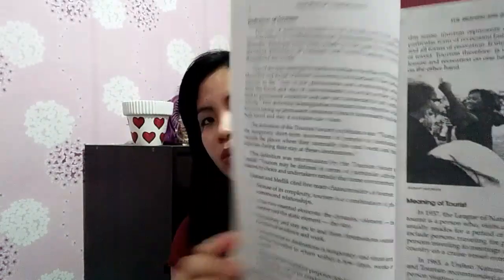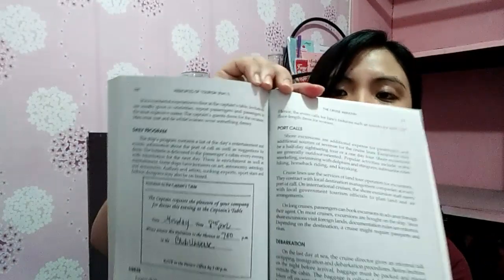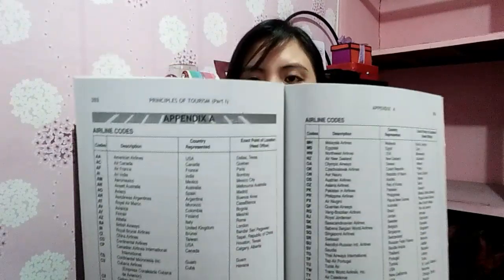Tourism? Read with me plus school supplies haul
Hi guys. this haul is for my personal used. read with me also about principles of toutism😘